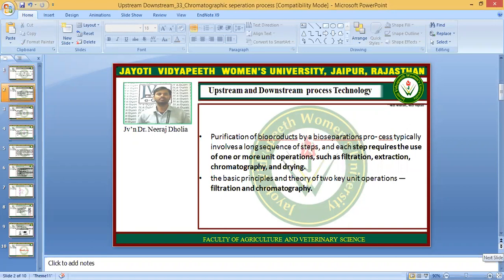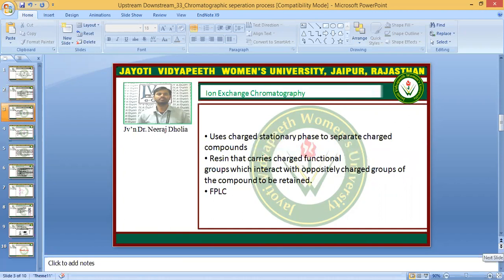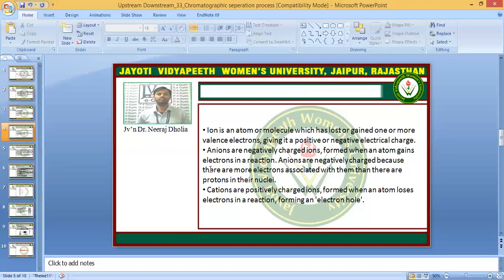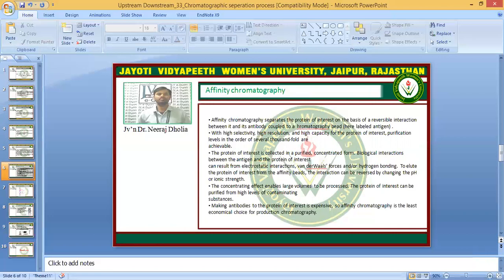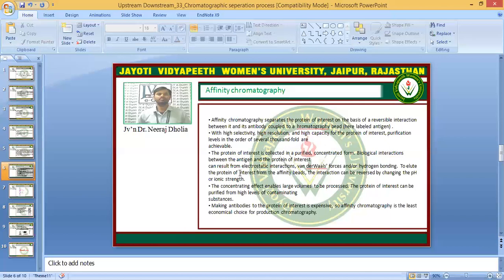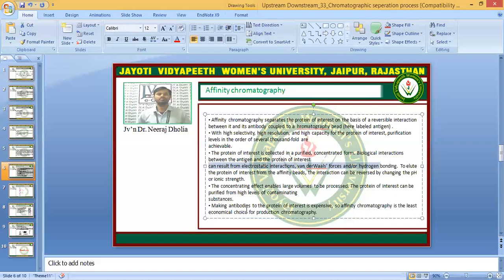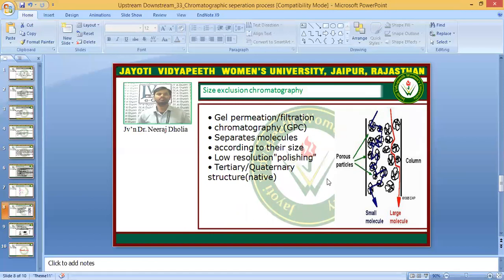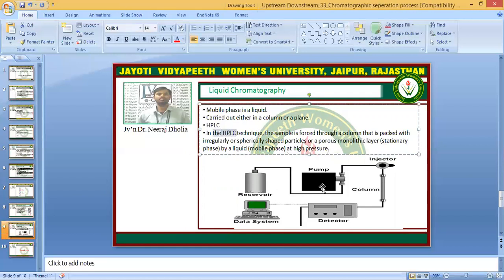Jayoti Vidhyapeeth Women’s University_Chromatographic separation process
Subject: Upstream Downstream Process
Session: Chromatographic separation process